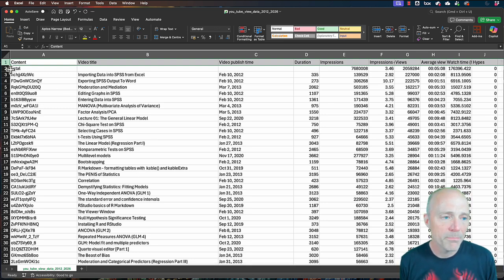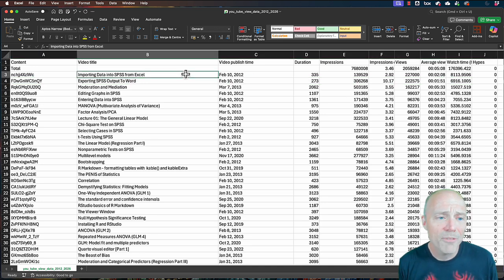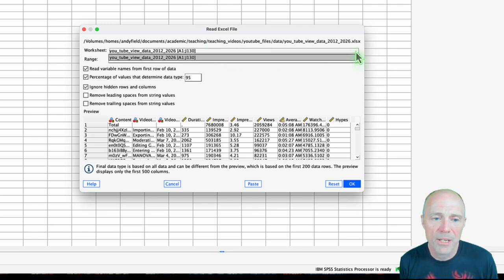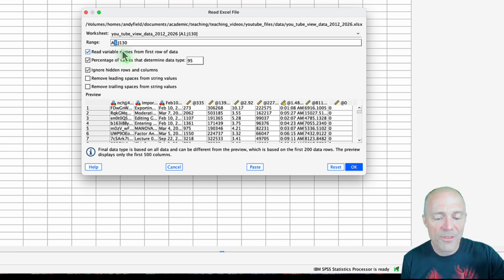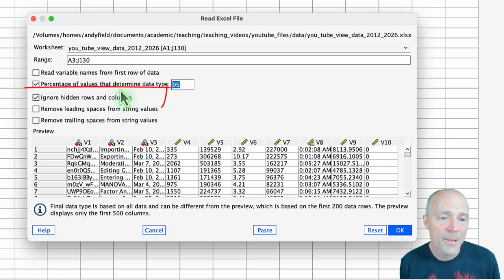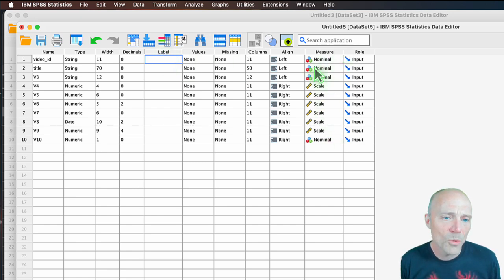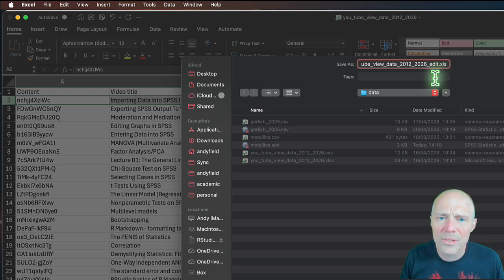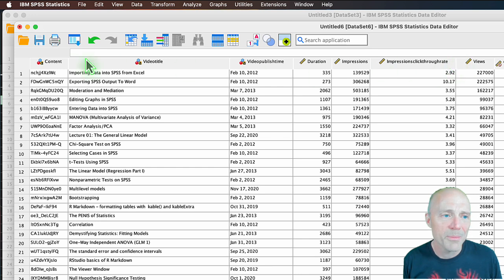Importing Data into SPSS from Excel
This tutorial shows how to import data into IBM SPSS Statistics from Microsoft Excel. You also discover how lame my YouTube video stats are.

📚 *Books:*

- There's a lot more detail in my textbook Discovering Statistics Using IBM SPSS Statistics

🗄️ *Resources:*

- How to import an excel file (you_tube_view_data_2012_2026.xlsx) into IBM SPSS Statistics
- How lame my channel is

*Related courses*

🎸 *Songs*